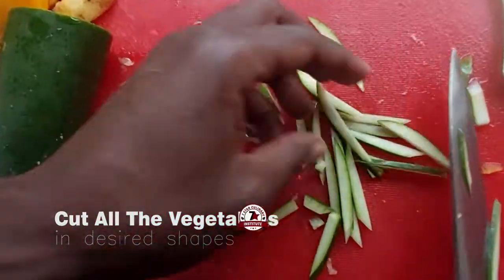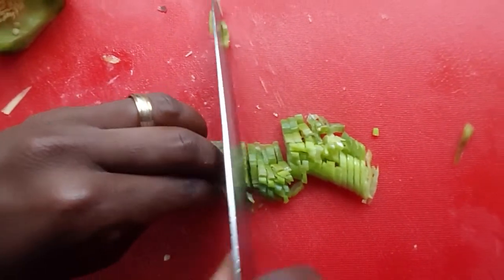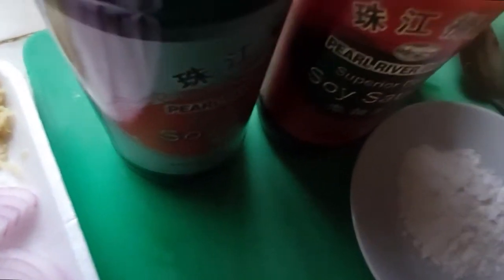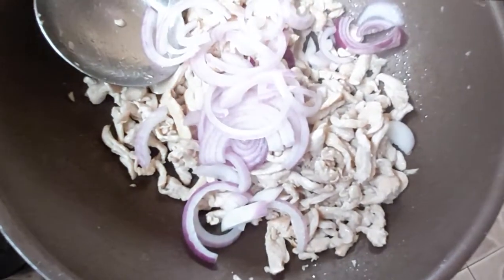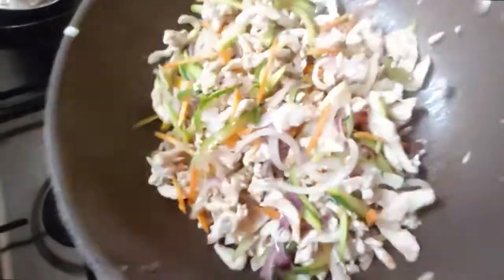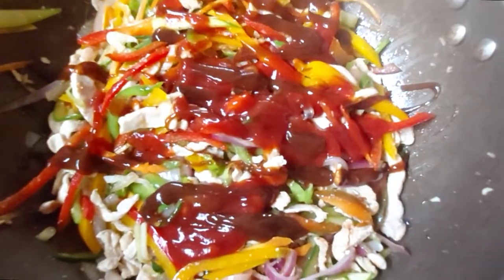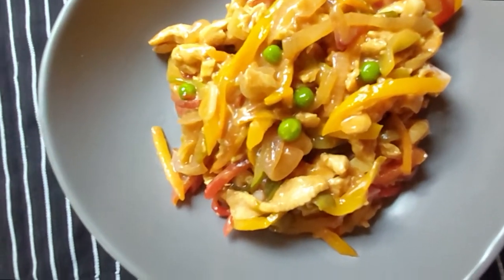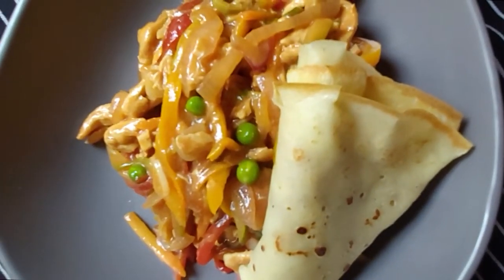10min RECIPE || INTERNATIONAL WOMENS DAY || WHAT MEN should cook for THE Ladies.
stir fry chicken cooked this may way is one of the simplest things you can do as a man and you get out of that kitchen before the flames go crazy.
USING THE BORNLESS part OF  kitchen to make this Asian secession will make the mark for your woman's day gift to your wife, sister, mother or girlfriend.

RECIPE

ingredients

chicken breast
onions
garlic
ginger
ketchup
green pepper
carrots
red pepper cut in julienne
yellow pepper cut in julienne
zucchini cut in julienne
hp sauce
vegetable oil
lemon juice
salt
black pepper
corn starch to thicken